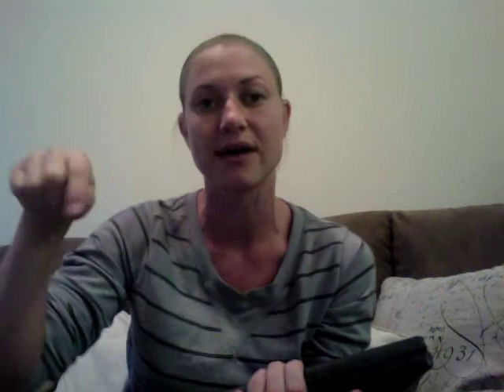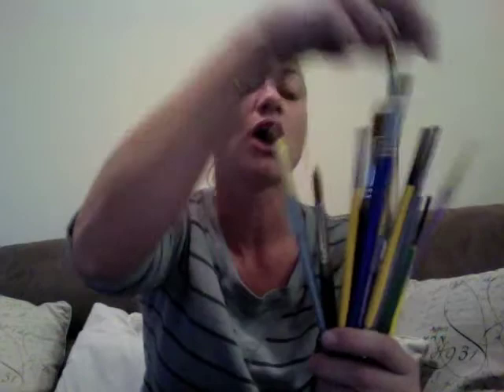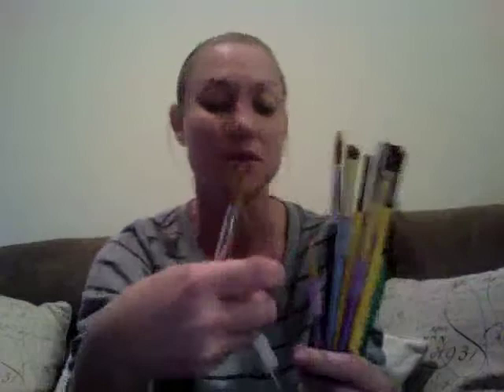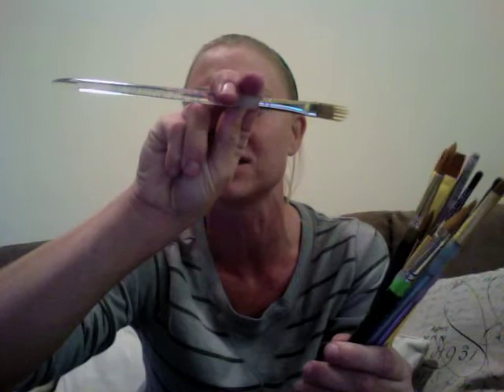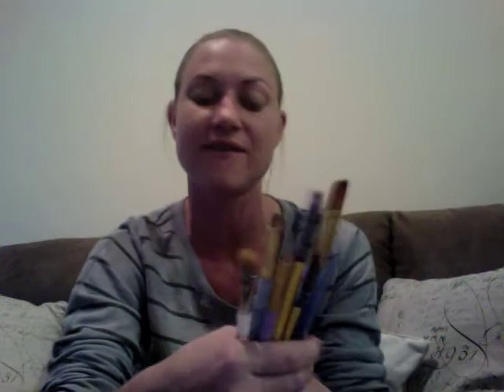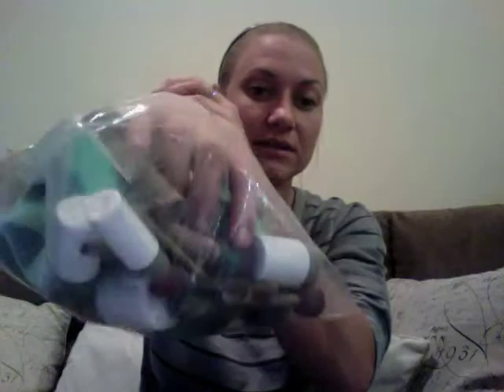What's in my Kit: A guide for Face Painting